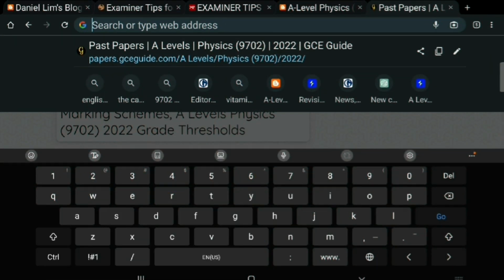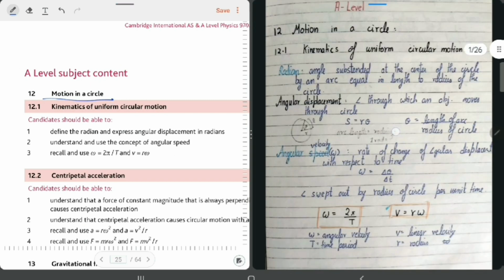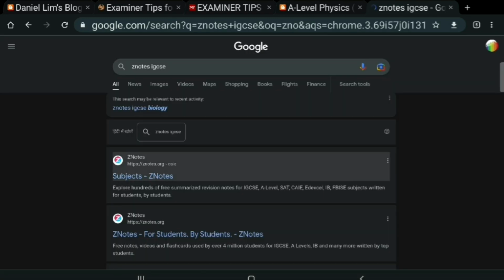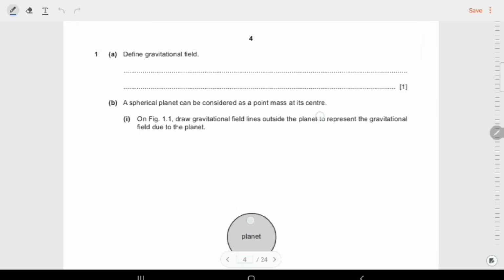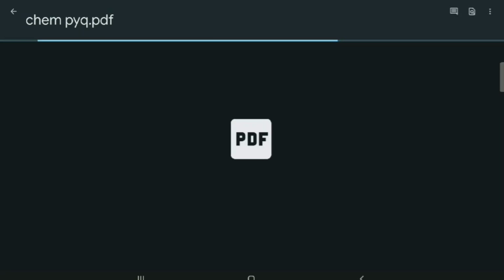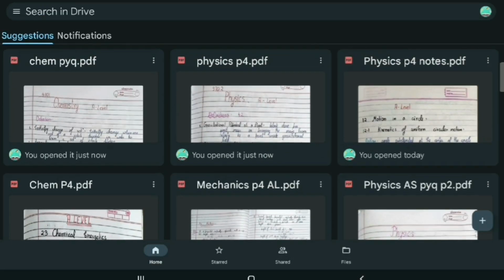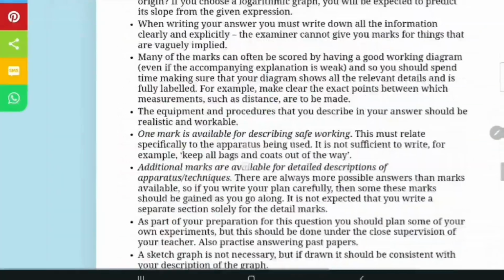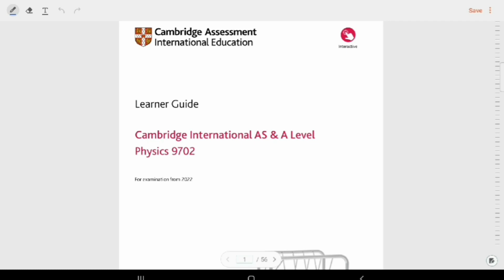Tips for AS/A level / IGCSE's. How to prepare. First and Last min tips.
Hope this video helps! make full use of resources...
Let me know about your doubts in the comment section...
The drive link has separate folders for different subjects (PCM)

you can find learners guide and examiners report online or ask your teachers for it.